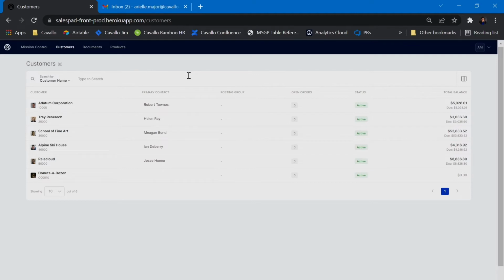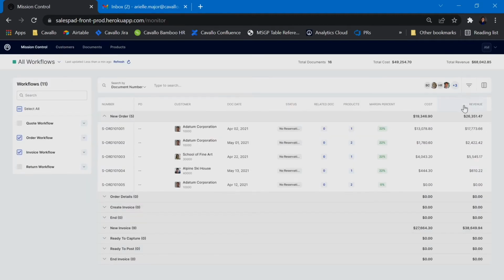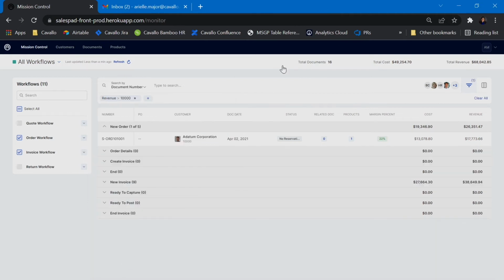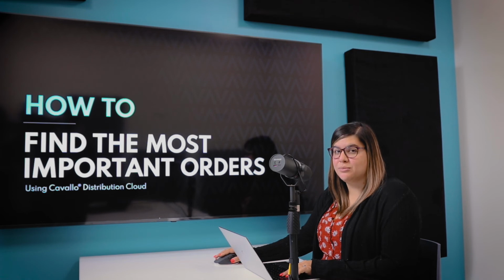How to Find the Most Important Orders / CAVALLO Tips & Tricks